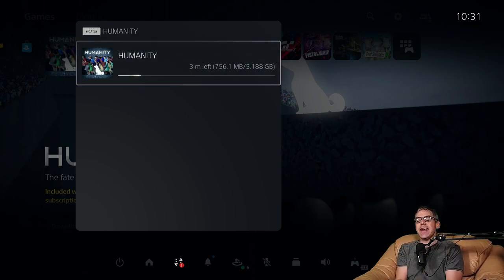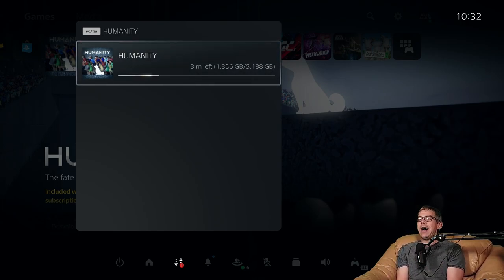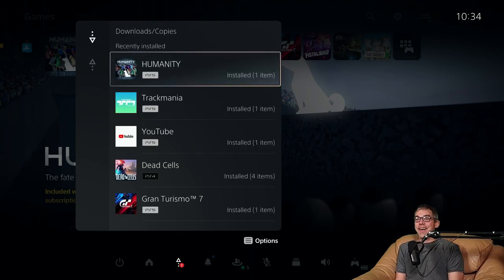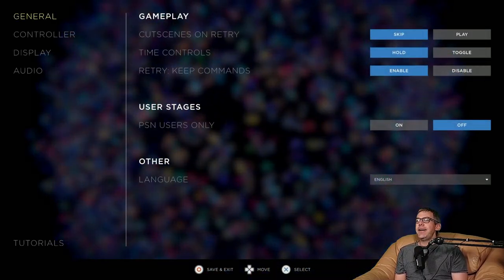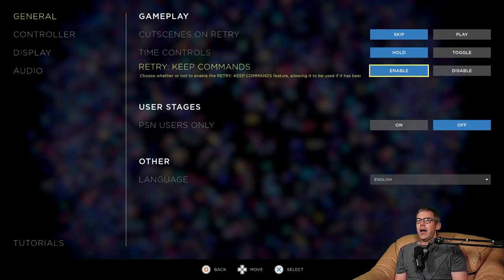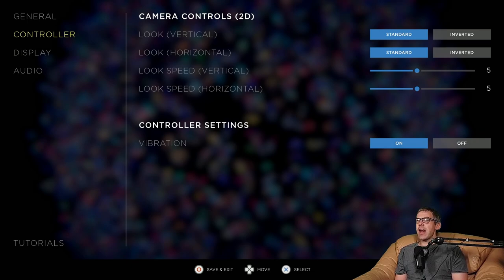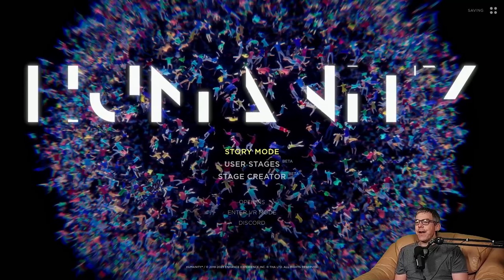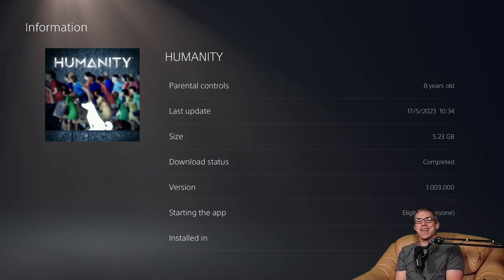Let's Install - Humanity [PlayStation 5]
Geek Aloud's LetsInstall of Humanity on the playstation 5. This install was from a digital copy of the game onto an @PlayStation 5. Internet connection speed is 900MB/s down, 40MB/s up.

A unique blend of puzzle-solving and action-platforming, HUMANITY puts the fate of all mankind in your hands. Er, paws. Did we mention you’re a dog?

You are a Shiba Inu charged with commanding massive, marching crowds to jump, turn, push, float, shoot, and climb their way to salvation. Guide the masses through 90-plus stages filled with obstacles, enemies, puzzles, unlockable skills, and wild boss fights in the narrative campaign, or browse a wide array of user-made levels (or build your own!) crafted via the super easy-to-use in-game Stage Creator.

Whether on your standard display or in the optional VR Mode, watch as breathtaking swarms of people follow your commands to the exit, all in HUMANITY’s stark iconic style, courtesy of director and celebrated visual designer Yugo Nakamura and famed game creator Tetsuya Mizuguchi (Rez Infinite, Tetris Effect: Connected).